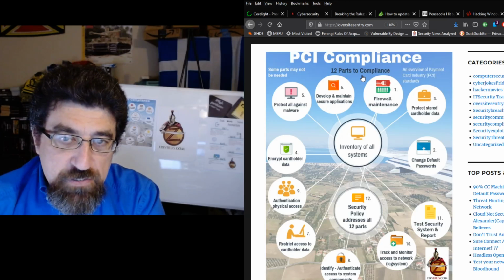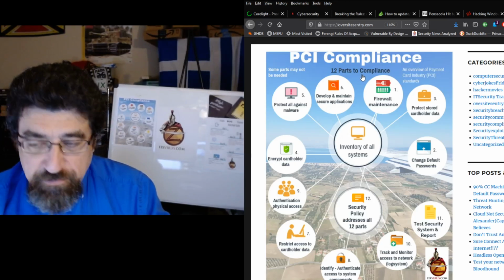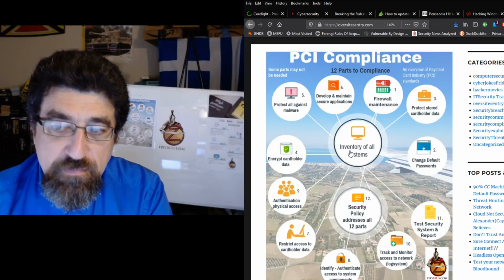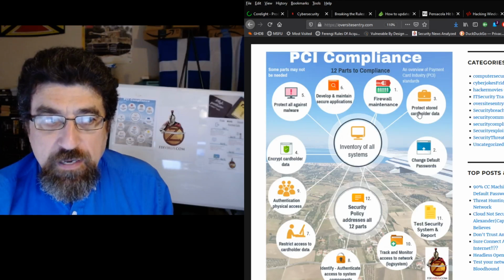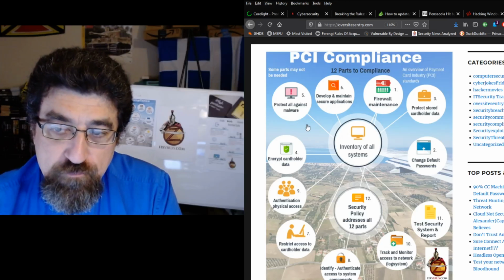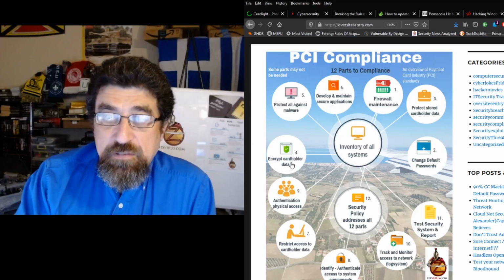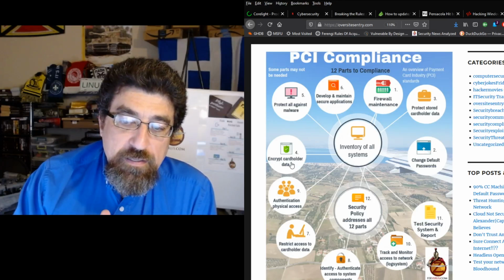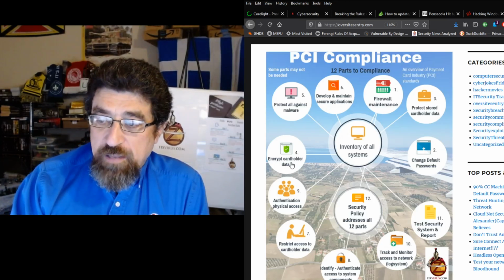Fixvirus Show Dec11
PCI compliance overview - Why should you be compliant?  12 subheading of PCI compliance can be a basic Security policy.